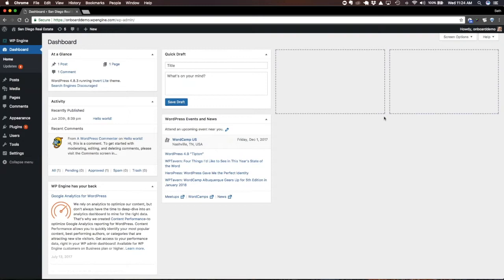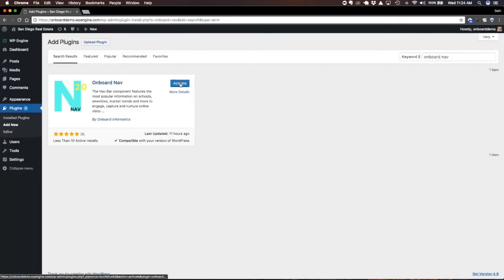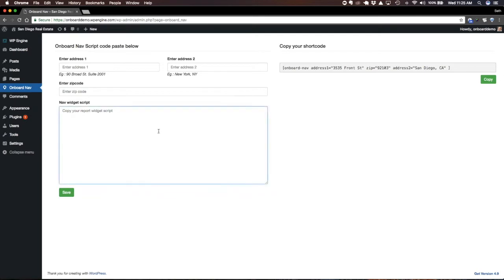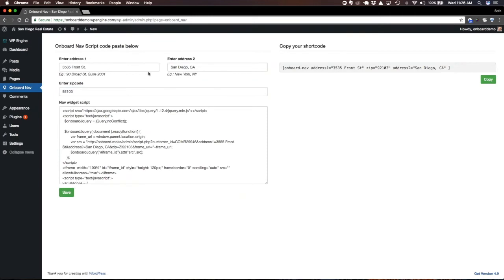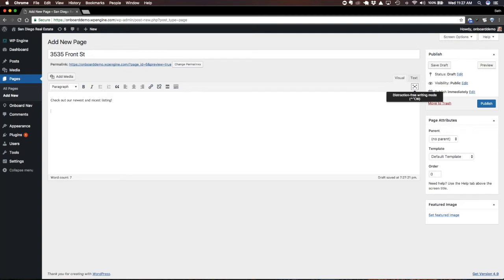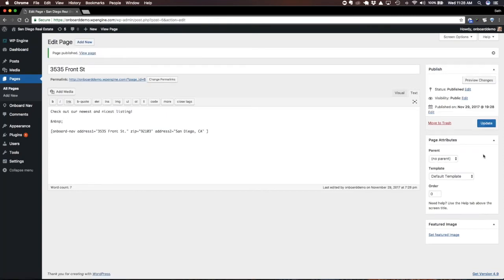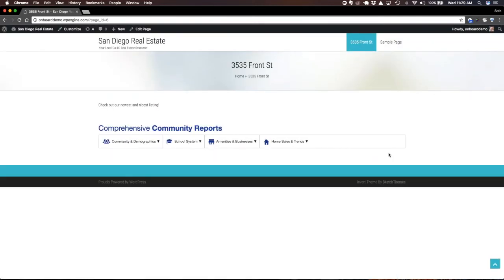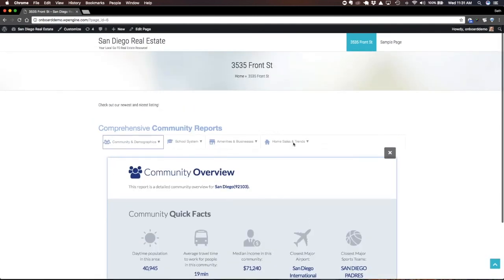How to Install the Onboard Nav WordPress Plugin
Step by step demonstration of how to install Onboard Nav WordPress Plug-in (Seth Seigler, Founder of Hoverboard Labs)